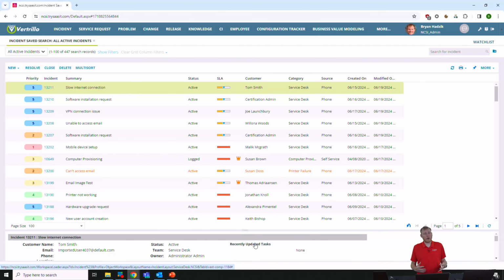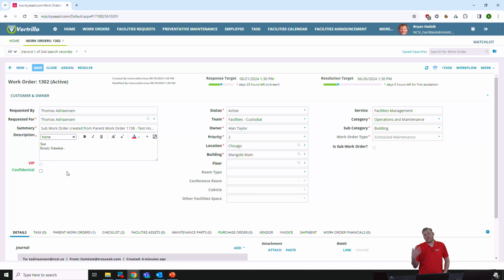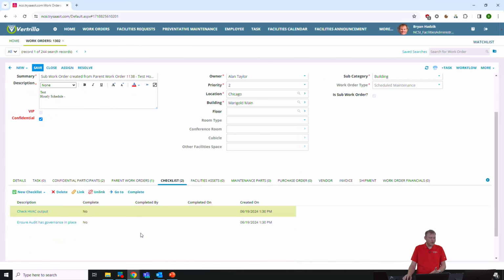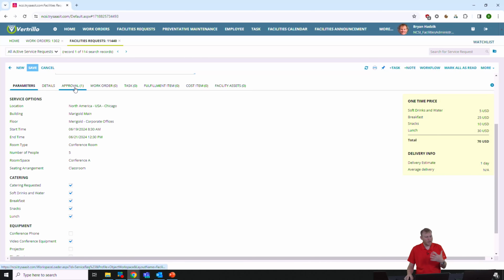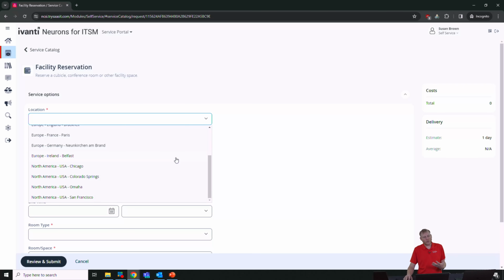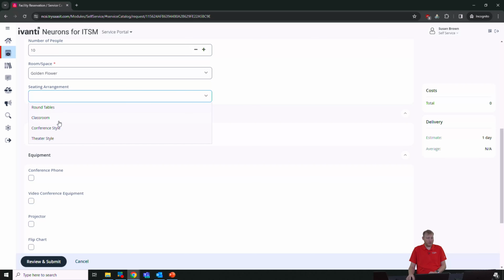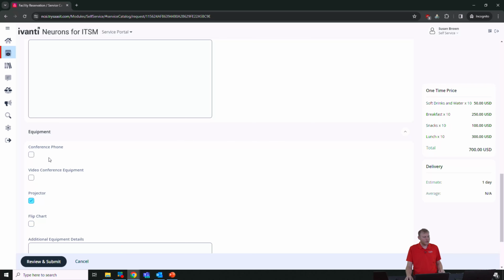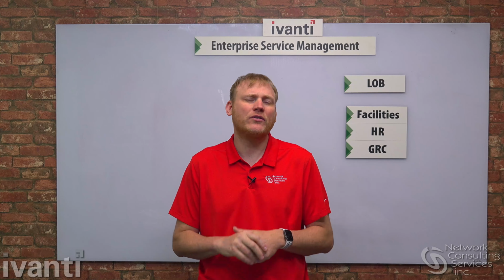Ivanti Neurons for Facilities Overview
NCSi's Bryan Hadzik reviews how Ivanti Neurons for Facilities enhances Neurons for ITSM by providing another another line-of-business perspective and help bridge the gap between departments. Learn how Neurons for Facilities provides greater visibility into facility work orders and provides automation with facilities knowledge base features.